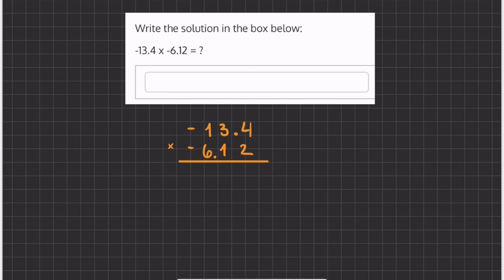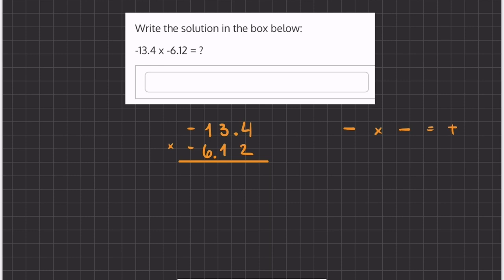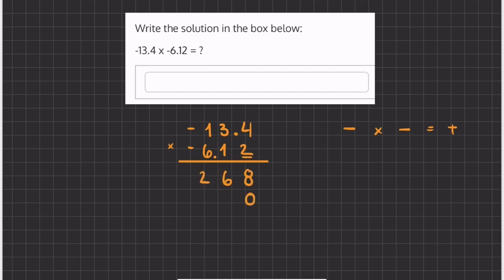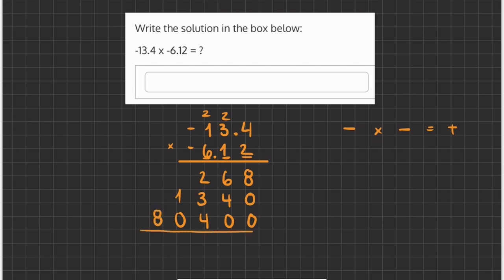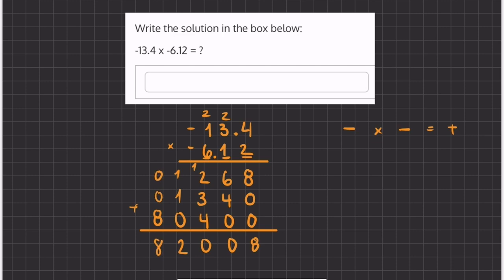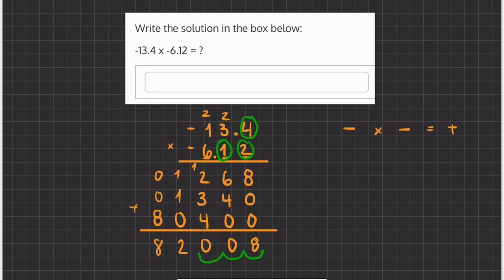Multiplication Practice Drill 10 V2